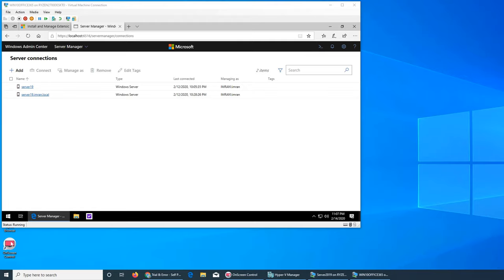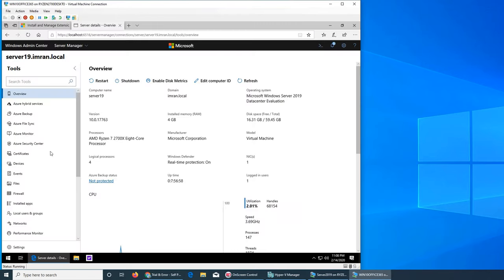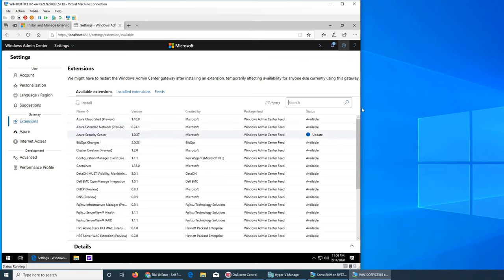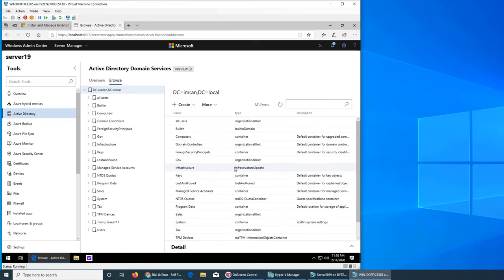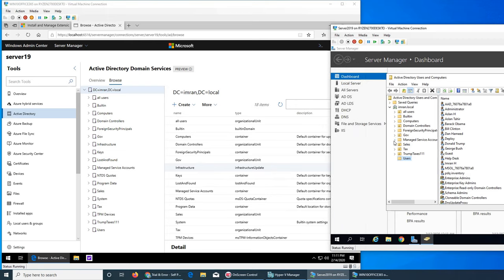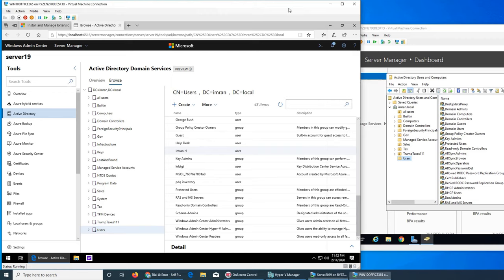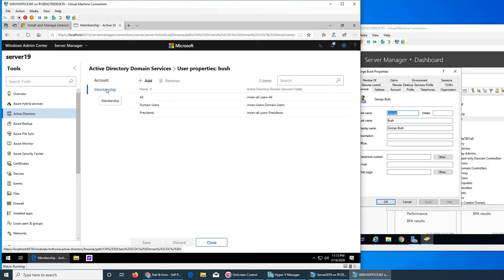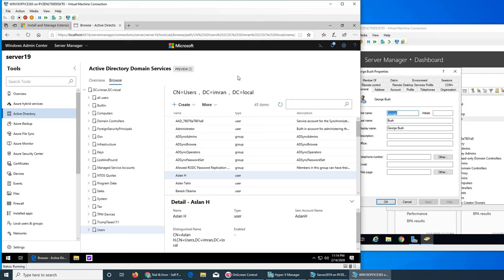Manage Active Directory from Windows Admin Center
so finally I figured out how to add active directory to windows admin center